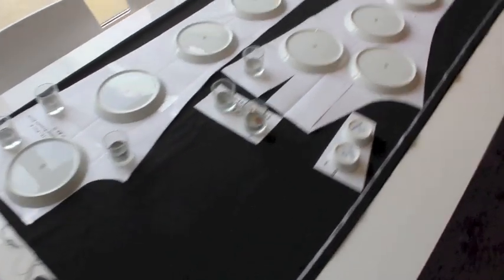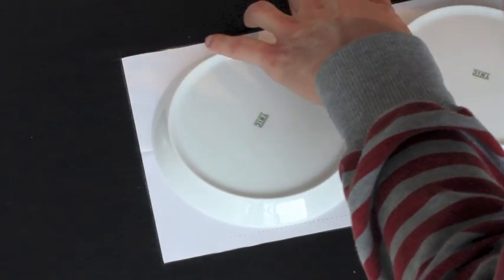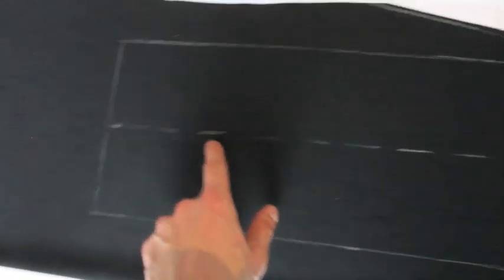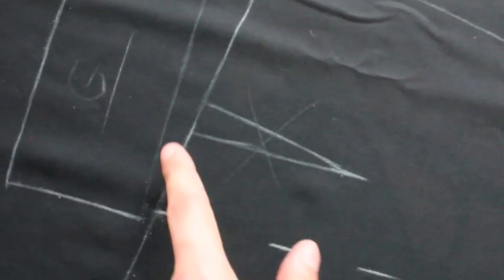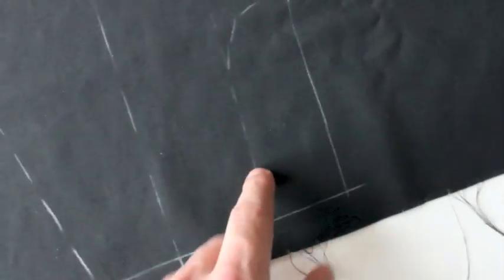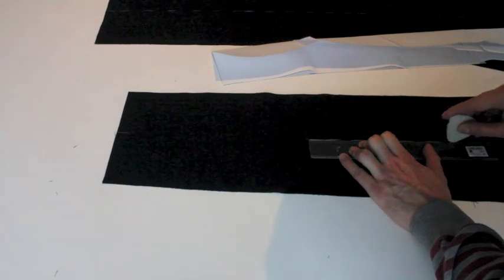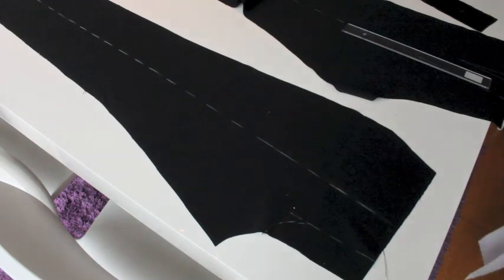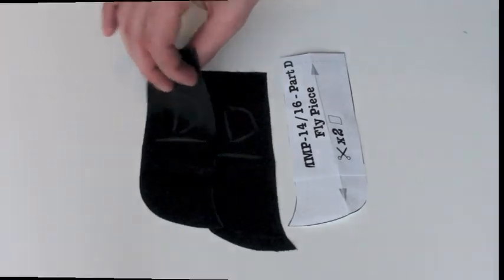Trousers from scratch, Part 3b: Fabric cutting. Section B: Marking and cutting your fabric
In this part of our 'Trousers from scratch' series, we go from pattern to cut-out fabric.
This section B talks about marking and cutting your fabric.